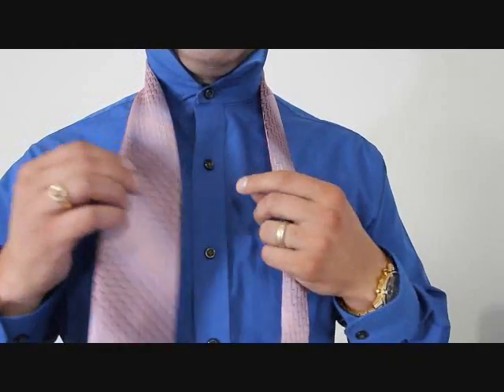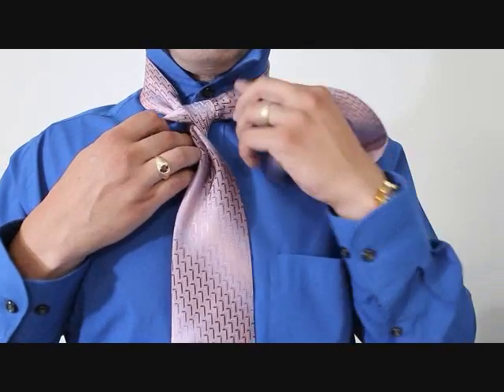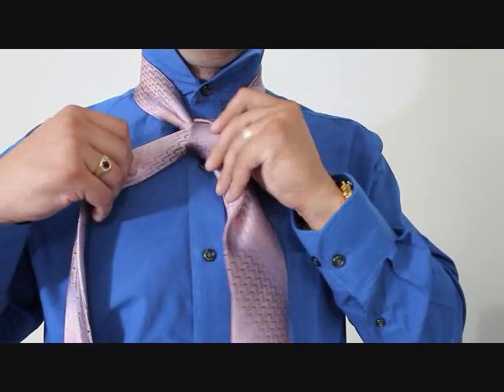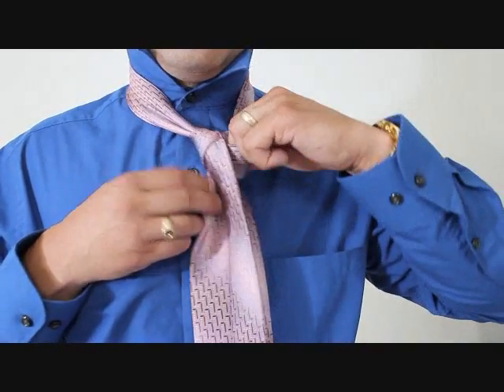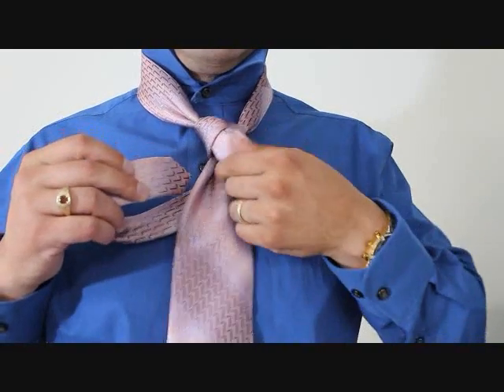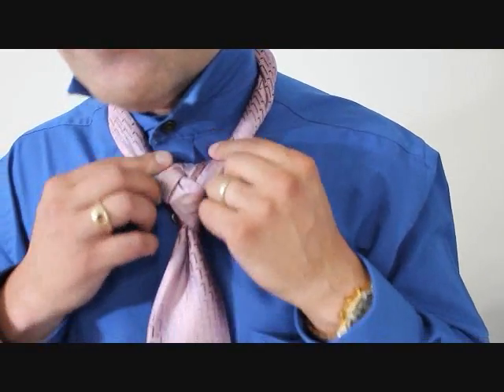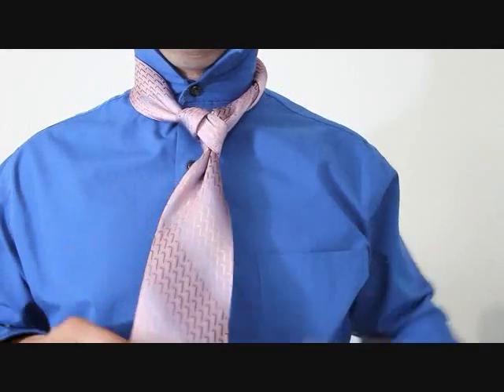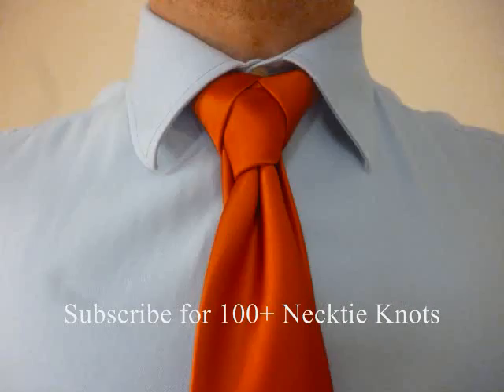How To Tie a Tie Diamond Knot for your Necktie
How to Tie a Tie Diamond Knot. Invented by the one and only Anatoliy Zhygarev.  Check out his YouTube channel for the original video.